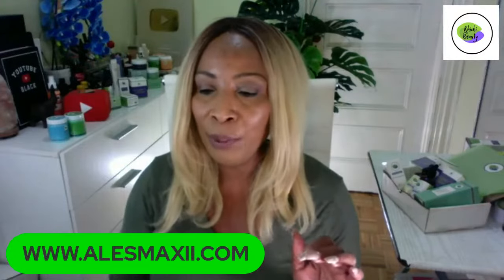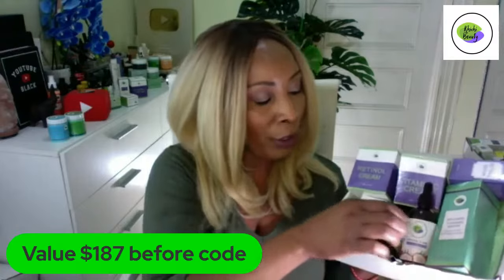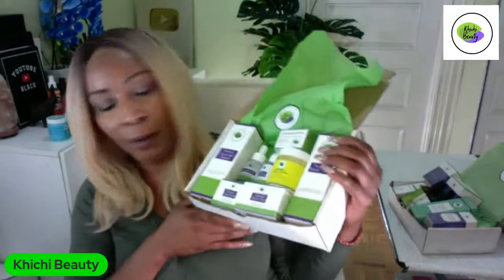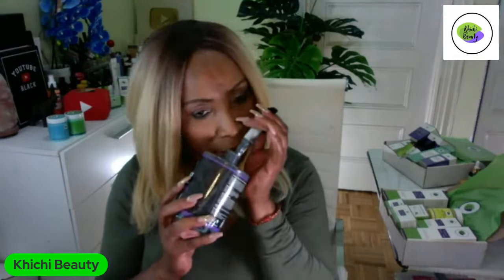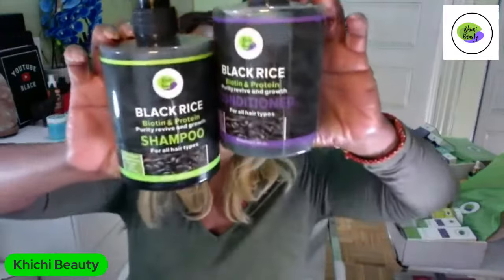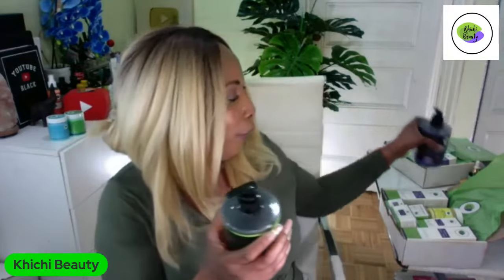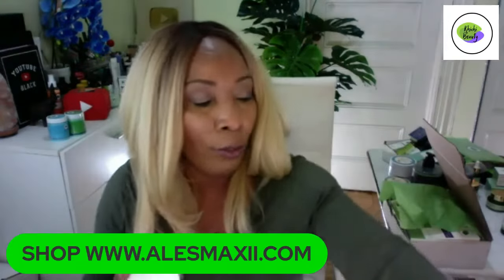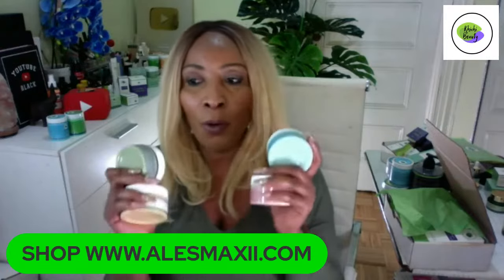SKINCARE TIPS | Reduce Wrinkles, Boost Collagen, Clear Dark Spots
Get your Eye Cream Here
SUPER COLLAGEN PEPTIDE EYE CREAM